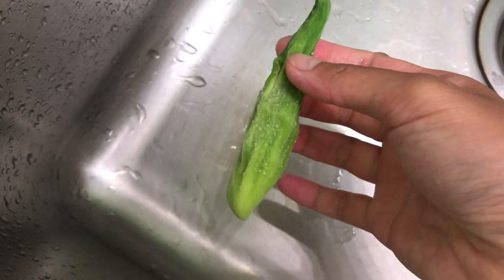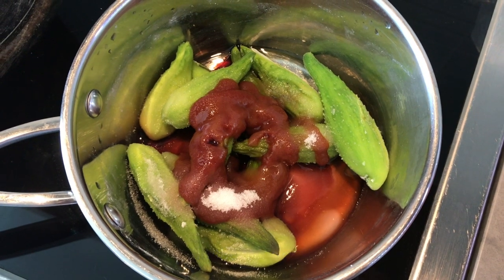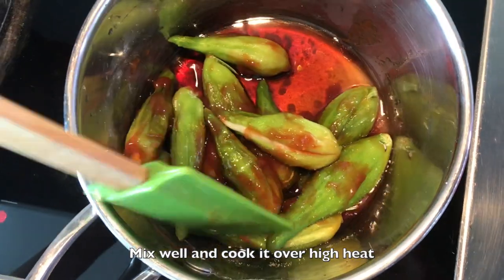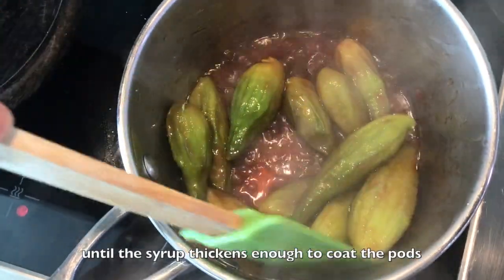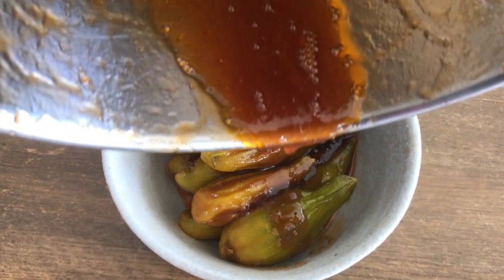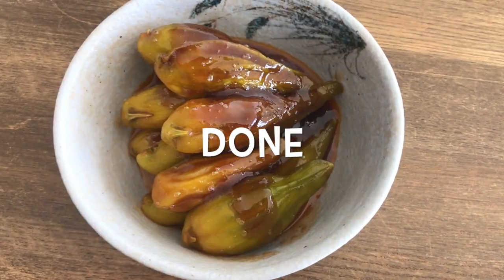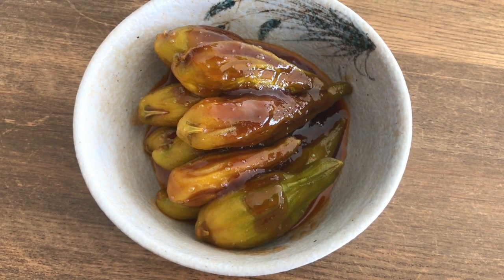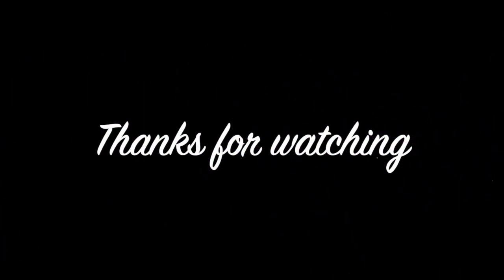[Eng Sub] - Sweet and Sour Milkweed Pod - the summer wild edible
INGREDIENTS:
12 Milkweed Pods, less than 1.5 inch long each
3 tablespoons Ketchup
3 tablespoons Sugar
1 tablespoon Apple Cider Vinegar
1/4 teaspoon Salt